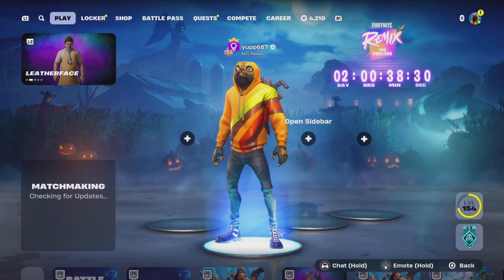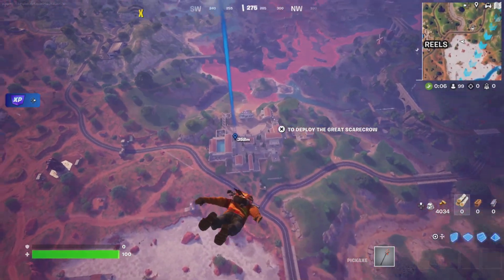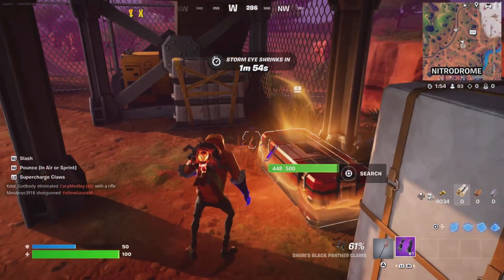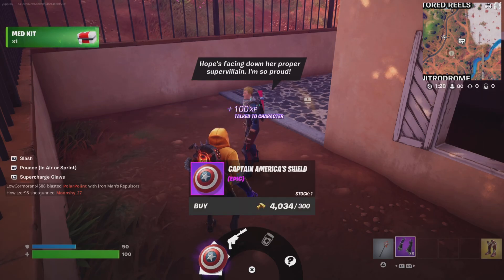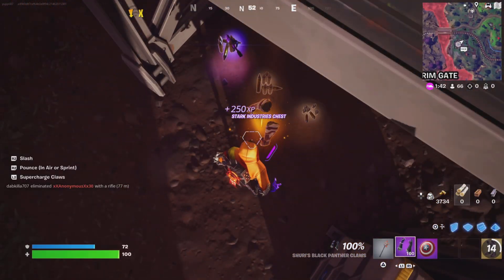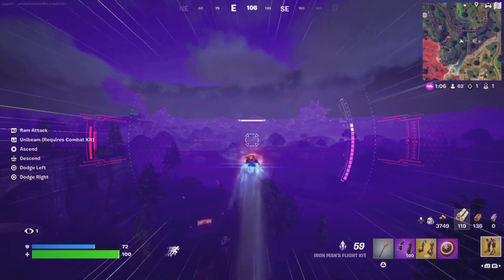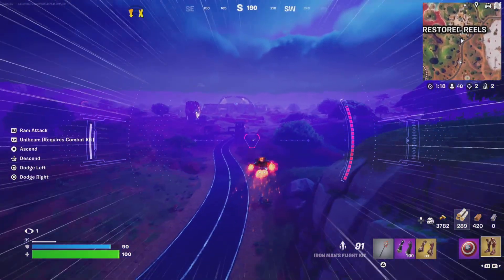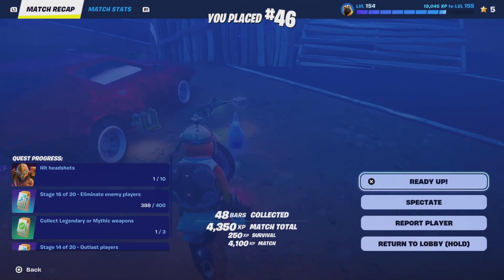Only marvel items challenge